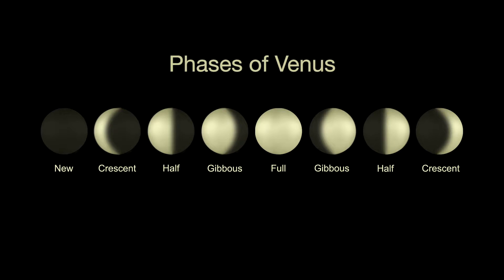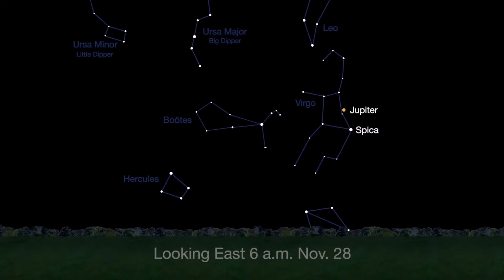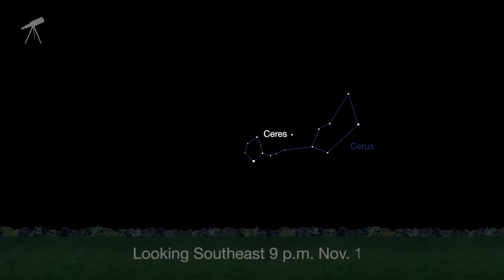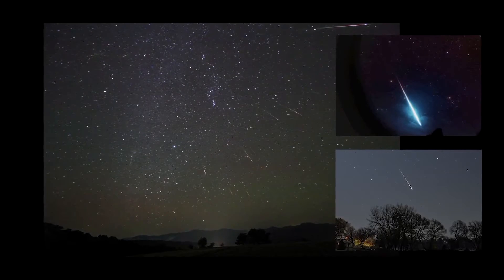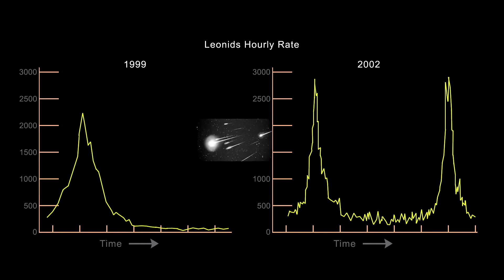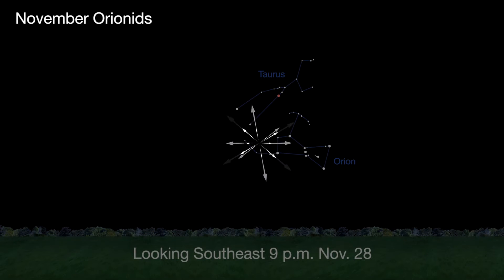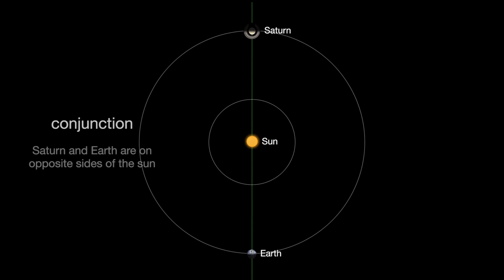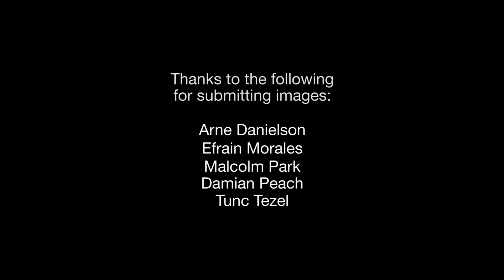Look for Venus, Jupiter, Saturn, and Ceres This Month | Video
- this month look for Venus, Jupiter and Saturn. Plus, more meteor showers to enjoy!